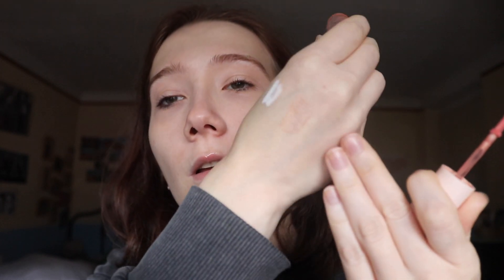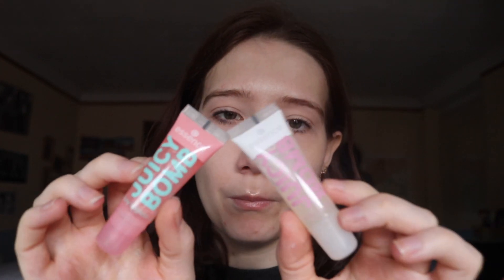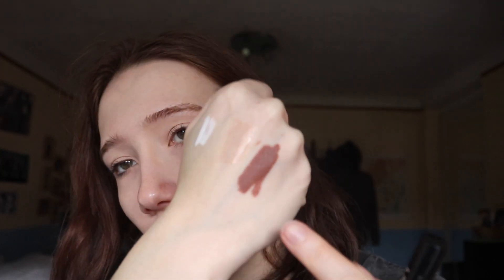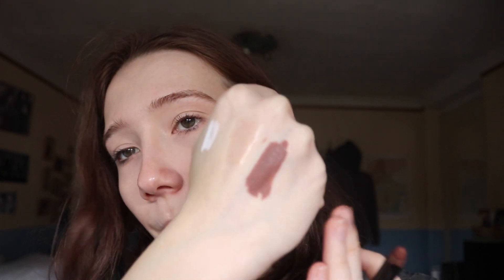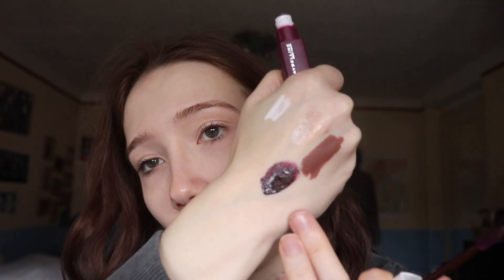recent make up empties & declutter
Hello! I collect a few empty products and decluttered some as well :) It's once again a lot of lip products ... oops :D Enjoy!

(I will earn 15% commissions from every sale)